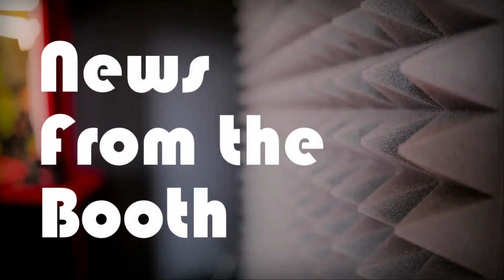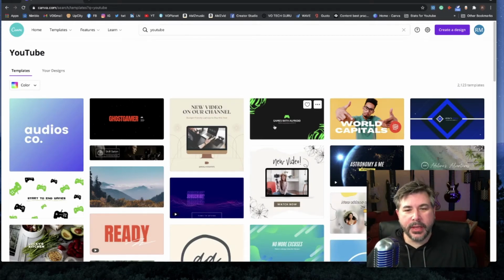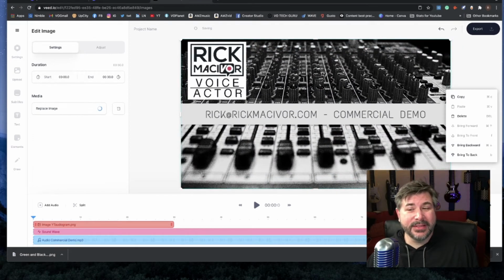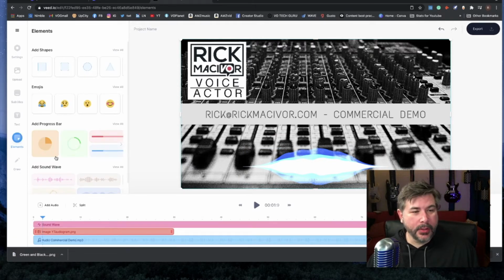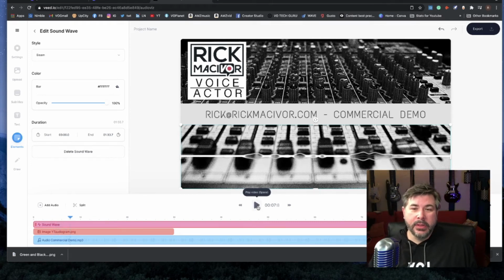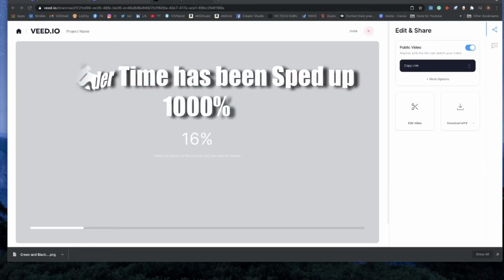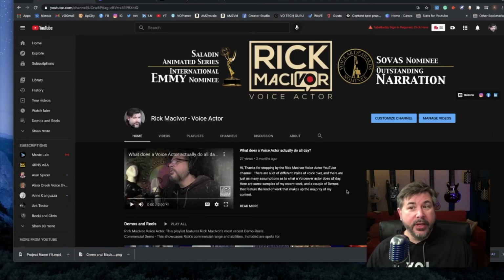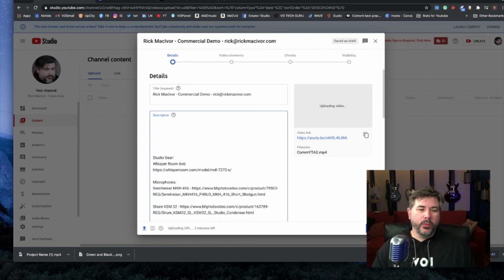VO Demo into Video - How to Create an Audiogram for your Demo Reel!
You have your brand new voice-over demo and you want to showcase it on social media as a video.  But how do you do that if you have no video editing experience?  You create an Audiogram!  In this video, we create and post an audiogram from start to finish.  Using your new Demo, Canva and Veed.io, we post a great audiogram to YouTube.  Step by step.

Chapter Markers:
00:00 - 00:21 - You can Create an Audiogram
00:21 - 00:56 - Gather your materials
00:56 - 04:04 - Make a Graphic using Canva or other programs
04:04 - 09:02 - Add the Audiogram element using Veed.io
09:02 - 10:43 - Upload to YouTube

Mission - Help VO talent use YouTube to connect socially with their potential customers through content creation and interaction!

⭐️The Show Notes!⭐️
Schedule a session with Rick MacIvor to help you to get started in the right direction with your YouTube experience.  to schedule your channel evaluation.

🎧🎤STUDIO GEAR!! 🎧🎤
AUDIO GEAR
Adobe Audition
UA Apollo Twin interface
Manly VoxBox preamp
Mogami Gold XLR cables
Sennheiser MKH 416 Shotgun Mic
Shure KSM 32 Large Diaphram Mic
Whisper Room Isolation Booth
Shure Super 55
Sennheiser EW100G3 wireless Lav

Video Gear
Canon M50 ii
Canon x11
Nikon D3100
Neewer 660 lights

Connectivity
Skype​
Source Connect
Zoom
iPdtl
Phone Patch